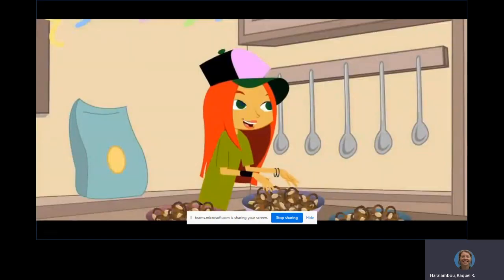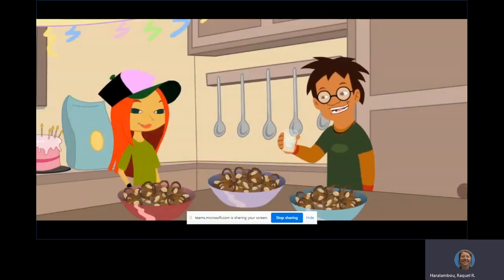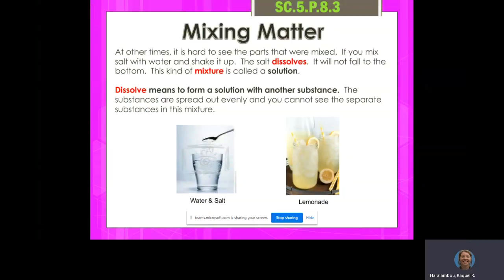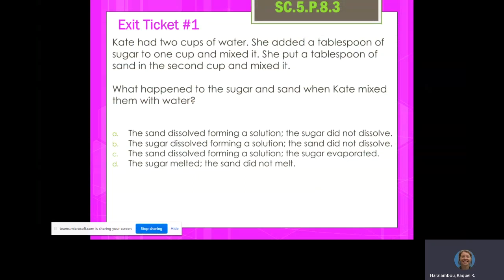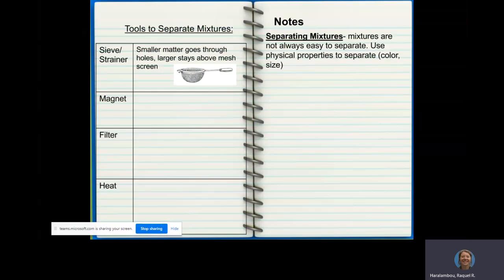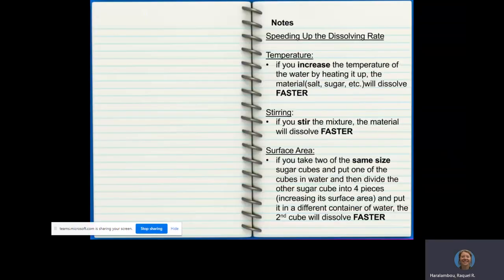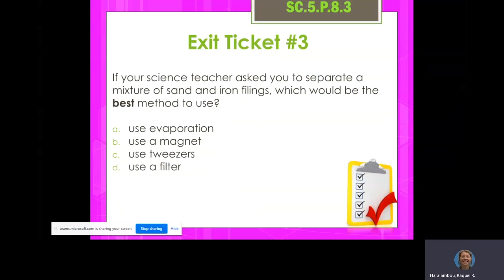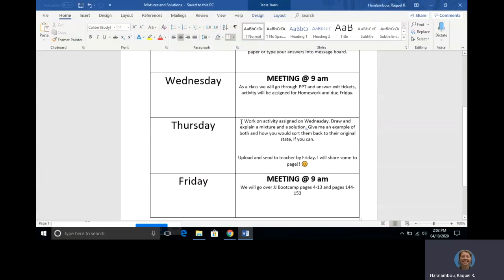5th grade Mixtures Solutions